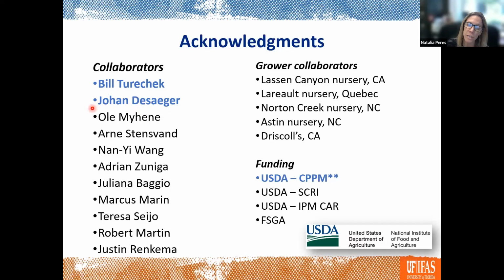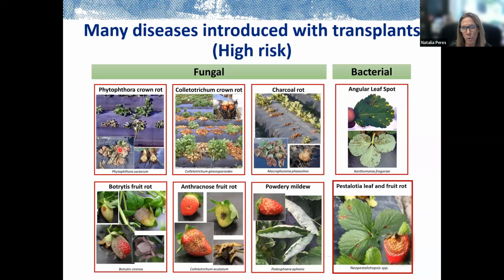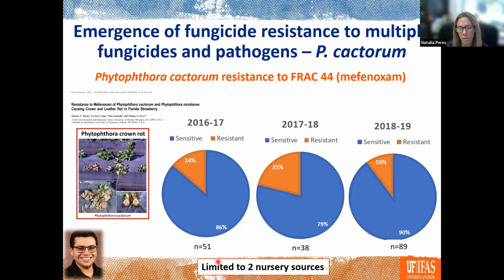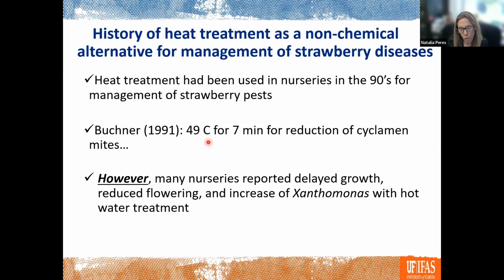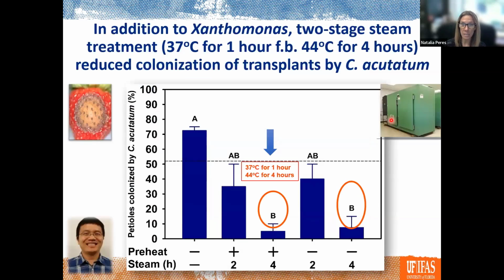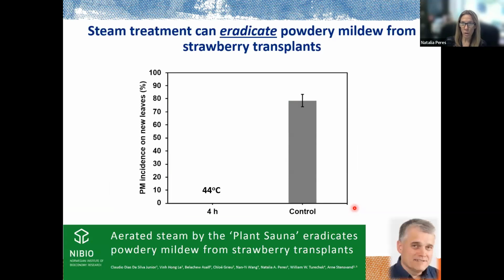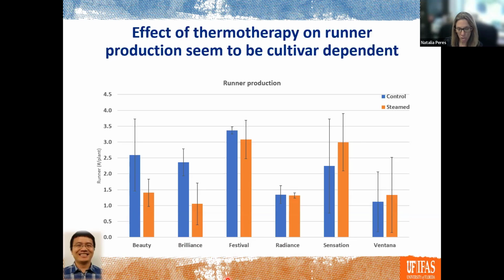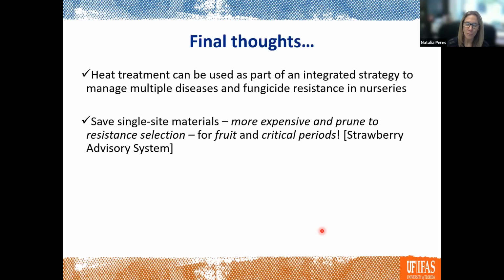Southern IPM Hour: Strawberry Thermotherapy for Non-Chemical Management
Full ARDP Project Title: Thermotherapy For Non-Chemical Management Of Cryptic Infections Of Strawberry Transplants And Emerging Fungicide Resistant Populations

Original Webinar Date: September 7, 2022
Speaker: Dr. Natalia Peres, UF-IFAS

The $3.4 billion US strawberry industry supports over 75,000 jobs. The dominant annual strawberry production system presents unique challenges, wherein strawberry transplants are produced remotely from fruit production sites, under different climates, but both systems often deploy the same fungicides.

Preliminary results show that fruit production is imperiled by introduction of infected but asymptomatic transplants from nurseries, often harboring fungicide-resistant isolates representing multiple pathogen species causing some of the most destructive diseases of this crop.

The lack of non-chemical alternatives, and the use of resistance-prone materials in nurseries, thereby creates the path for their transmittal to fruit production, and exacerbates the downstream problems by introducing pathogen populations pre-selected for fungicide resistance.

This project pioneered the use of precision thermotherapy to eradicate bacterial and fungal pathogens from strawberry transplants. The ultimate goal of this project is to expand the number of pathogen species suppressed, and increase throughput of the system.